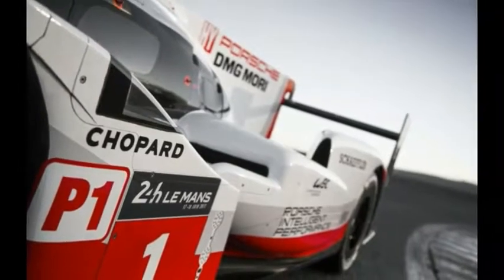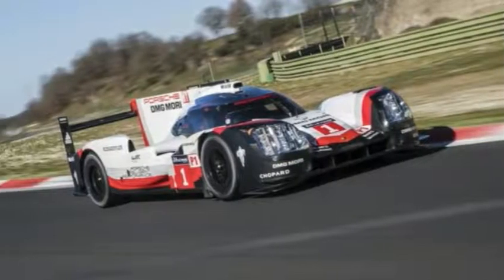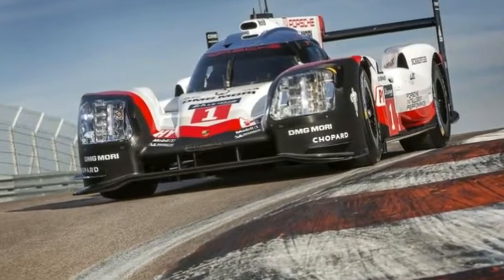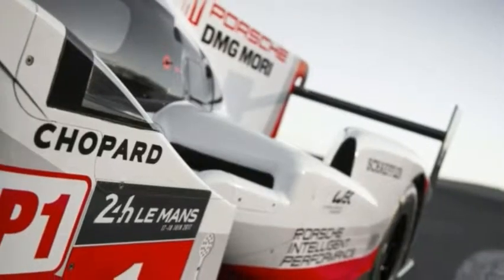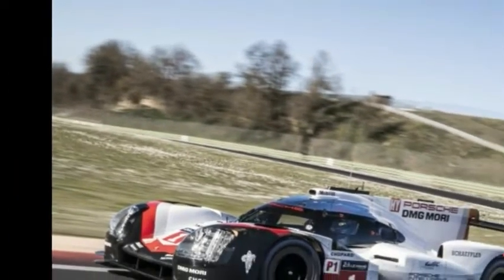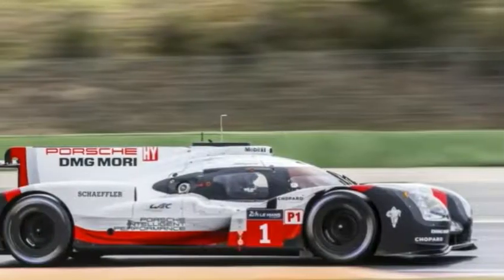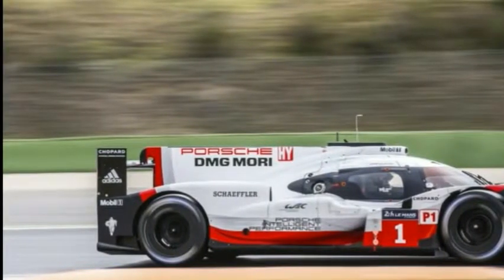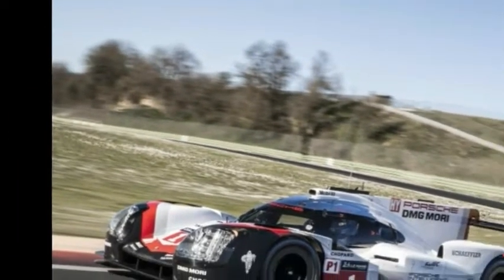2017 PORSCHE 919 HYBRID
2017 PORSCHE 919 HYBRID
After a successful 2015 and 2016, Porsche has unveiled the new 919 Hybrid LMP1 race car, which aims to defend the marque’s FIA World Endurance Championship and Le Mans 24 Hours titles.

“For the 2017 season, 60-70% of the vehicle is newly developed. The basic concept of the 919 Hybrid still offers scope to optimise the finer details and further boost efficiency. The monocoque has remained unchanged since 2016, but the optimisation potential of all other components was analysed and, in most cases, adjustments made accordingly,” said team principal Andreas Seidl.

2017 PORSCHE 919
2017 PORSCHE 919 HYBRID
2017 PORSCHE 919 review
2017 PORSCHE 919 first drive
2017 PORSCHE 919 release
2017 PORSCHE 919 racer car